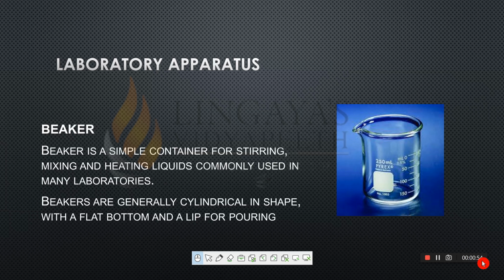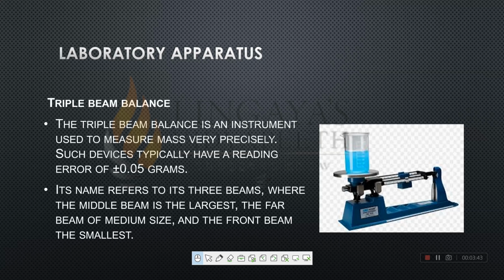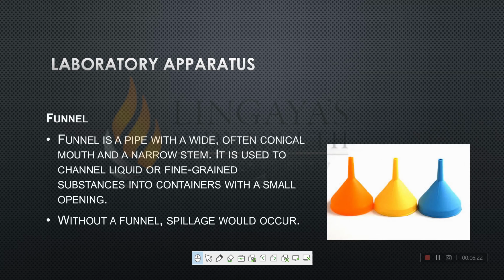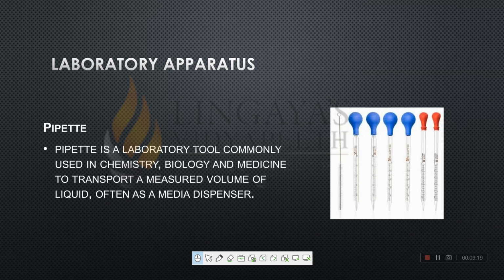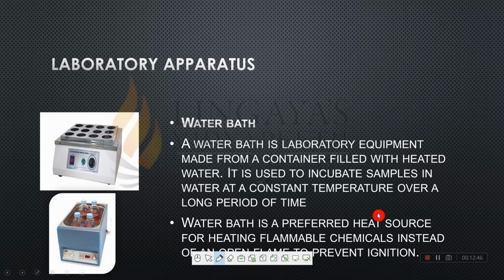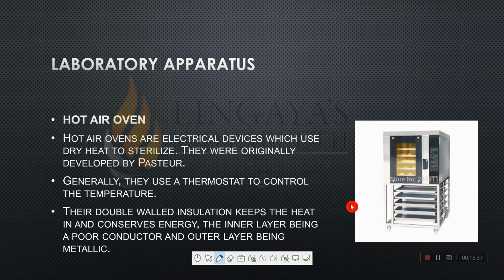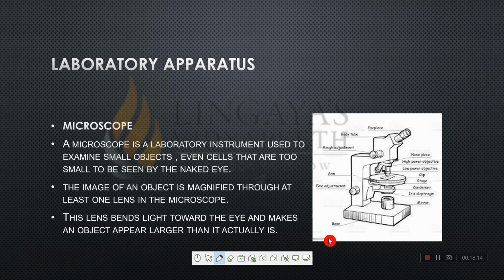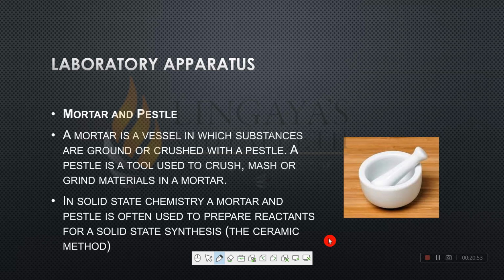2. A Introduction to Laboratory Equipments.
2. Basic Concept Of Lab Technology Part -1

BMLT
BVMLT
MBBS
Nurshing staff

Delhi University
Mumbai university
Chandigarh University
kolkata university
chennai university
afmc Pune